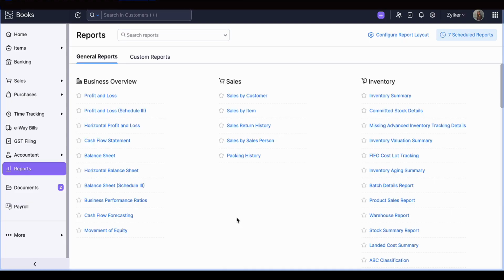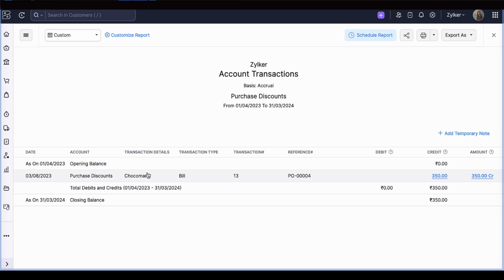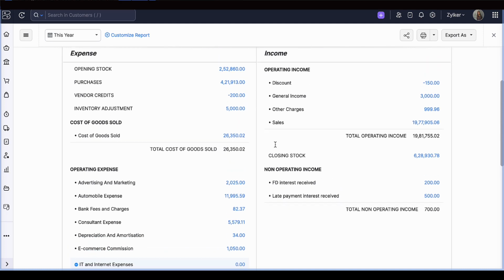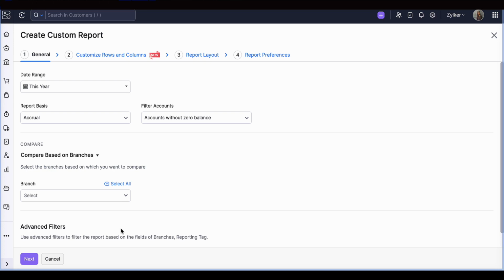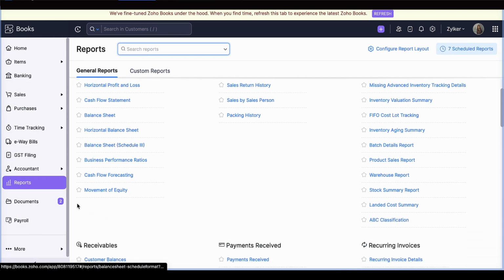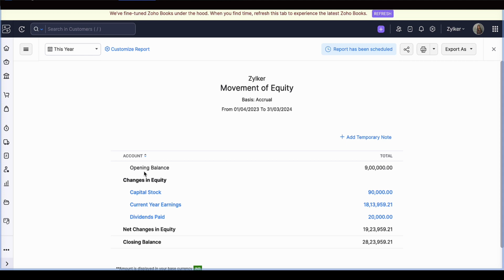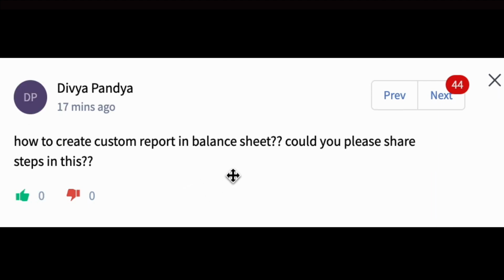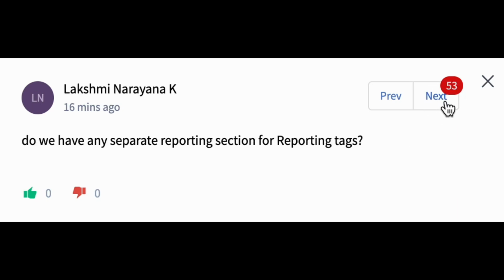Session 2: Getting to know Business Overview Reports | English | India